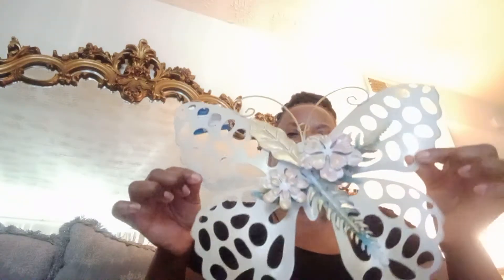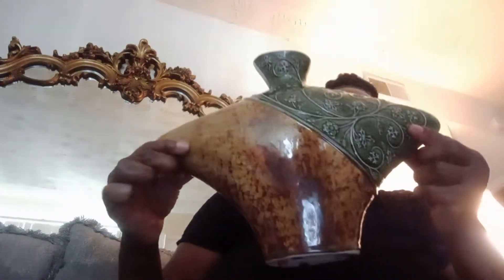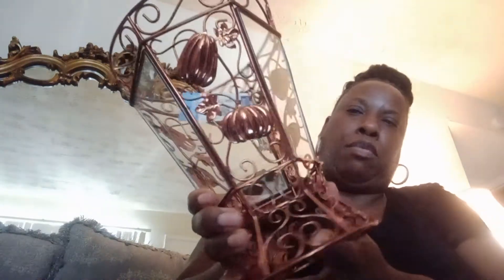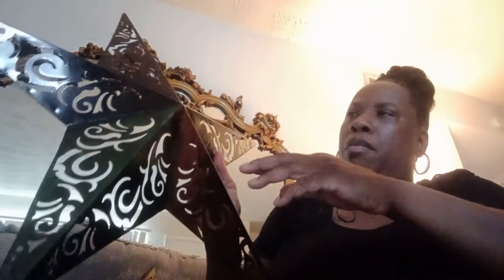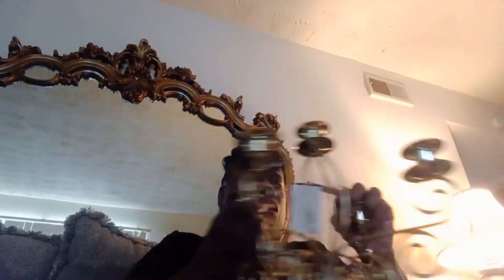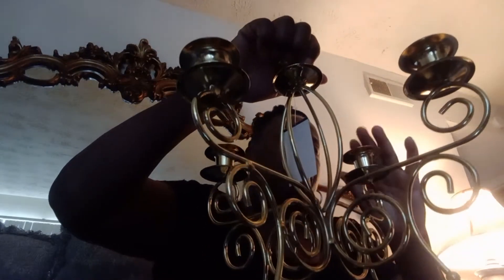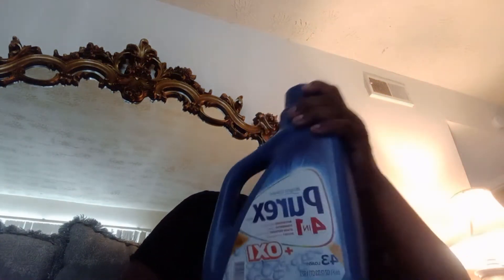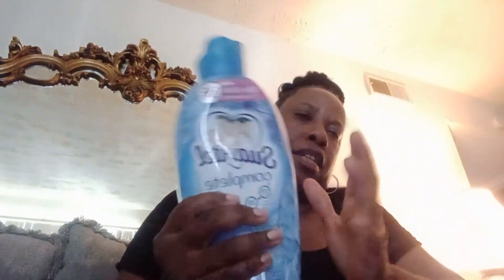Im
I'm  back with another goodwill haul